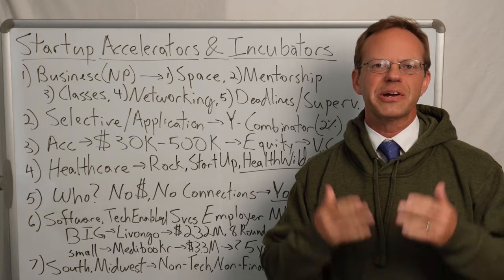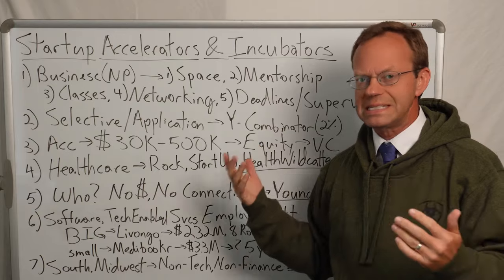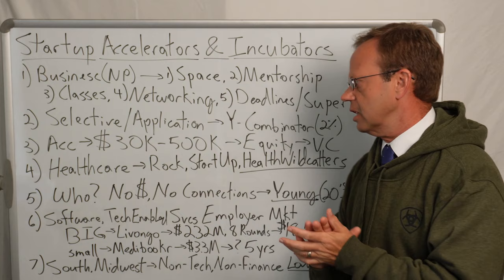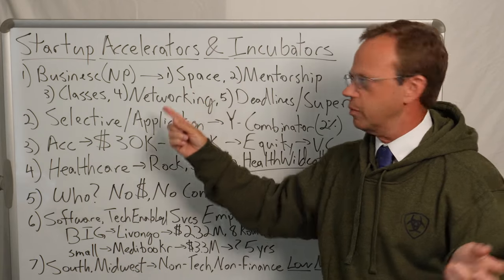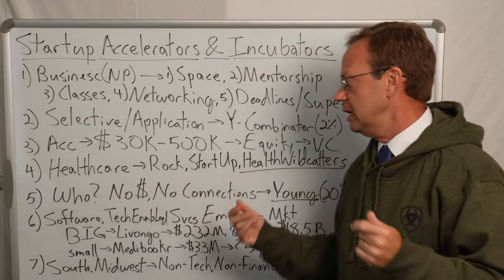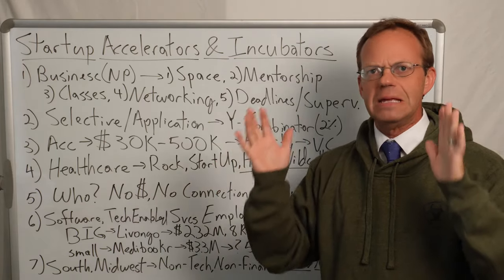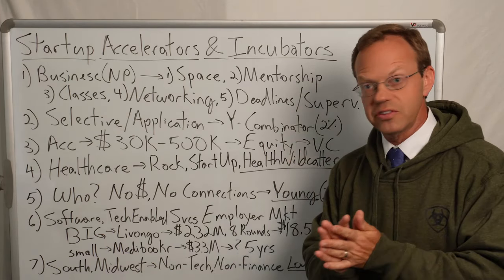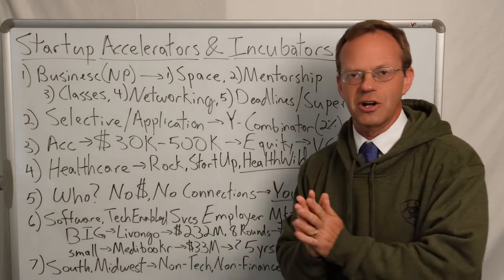Healthcare Startup Accelerators and Incubators Explained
Healthcare Startup Accelerators and Incubators are companies (or non-profits) that help startup with:
1) Office Space, 2) Mentorship, 3) Classes, 4) Networking, 5) Deadlines and Supervision.

A main difference between Accelerators and Incubators is that Accelerators invest in the startups they help, whereas incubators generally do not.

Examples of Healthcare Startup Accelerators include 1) Rock Health, 2) StartUp Health and 3) Health Wildcatters.

One of the key aspects of an Accelerator for a digital health startup focused on employer-sponsored healthcare is that it would be preferable for the Accelerator's connections to be in South and Midwest, as these tend to have more low-margin businesses that place more importance on health plan innovation.

90,000+ Views Per Month Across All Platforms.